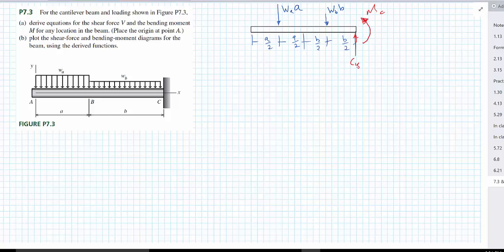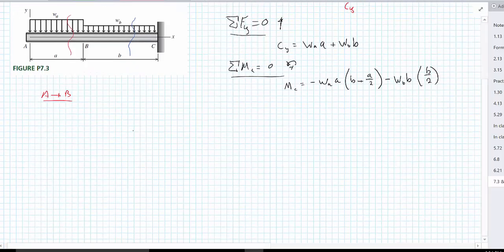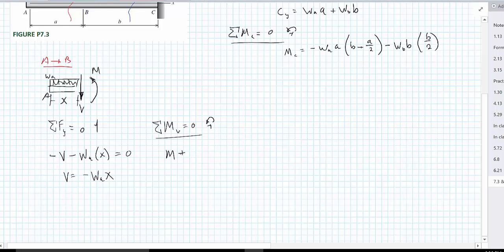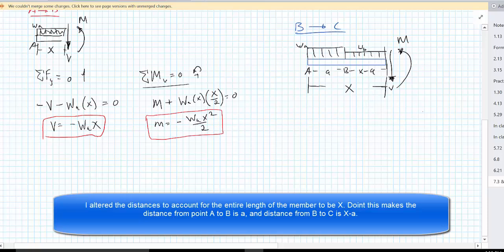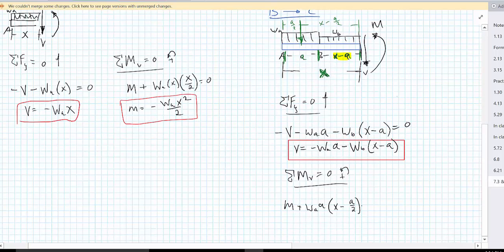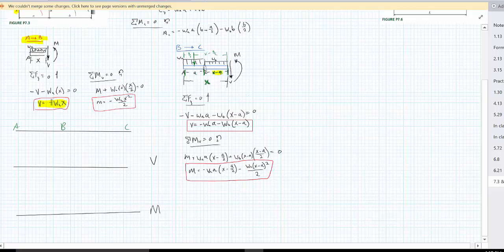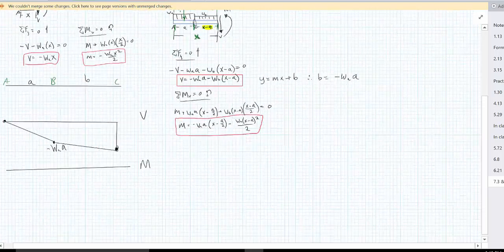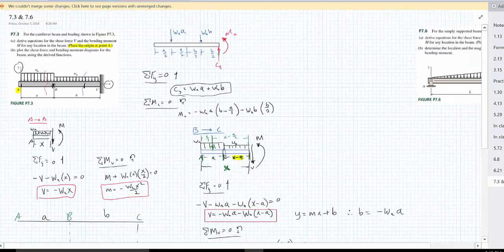Chapter 7 Equilibrium of Beams Problem 7.3